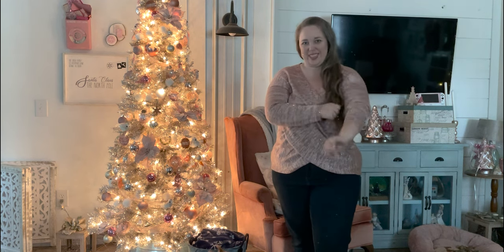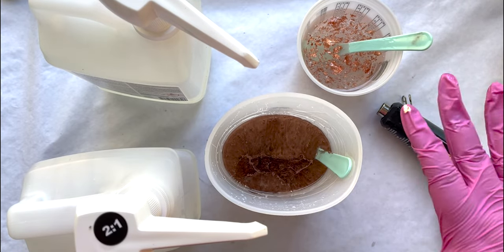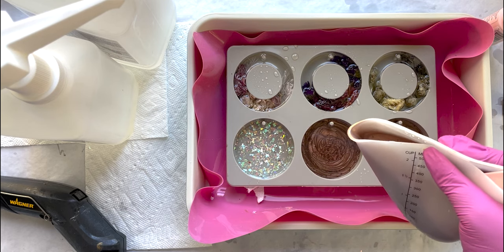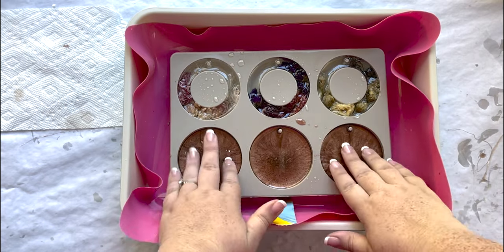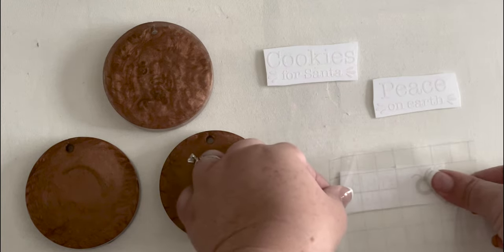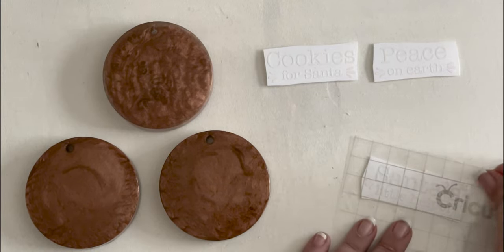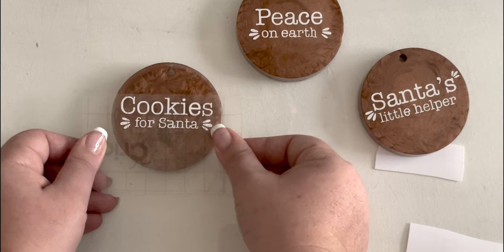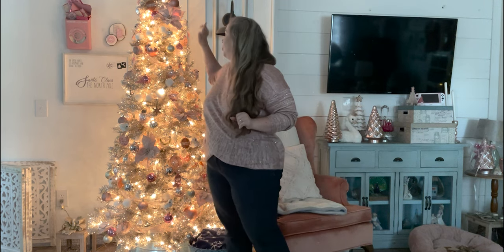How to Make Resin Ornament Blanks for Cricut Vinyl Decals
SUPPLY LIST FOR THIS VIDEO:
*Total Boat Makerpoxy
*Silicone Ornament Mold
*Copper Testers Paint